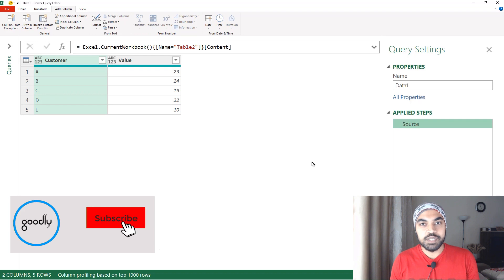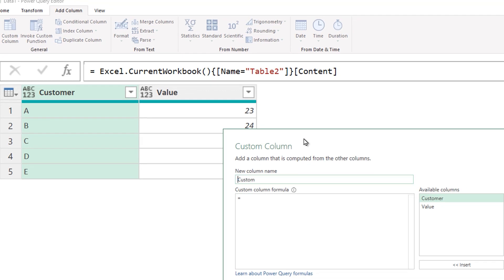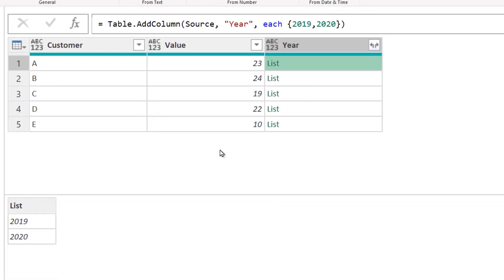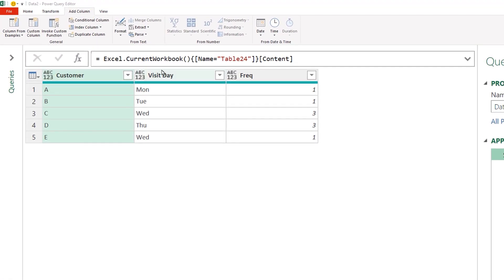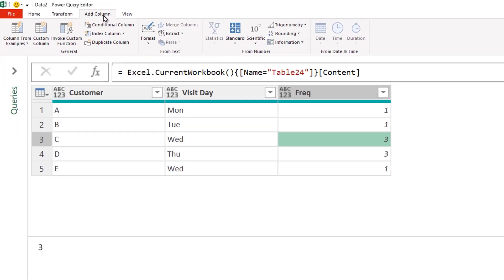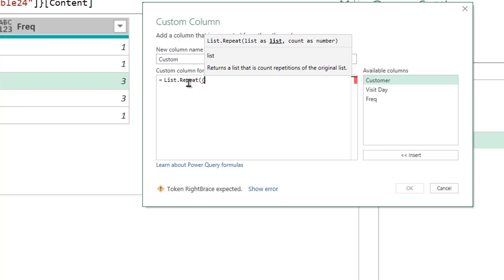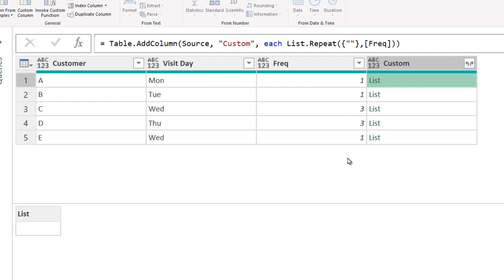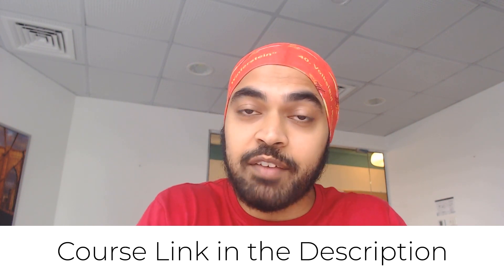Duplicate Rows in Power Query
- - - - My Courses - - - -
✔️ Mastering DAX in Power BI -